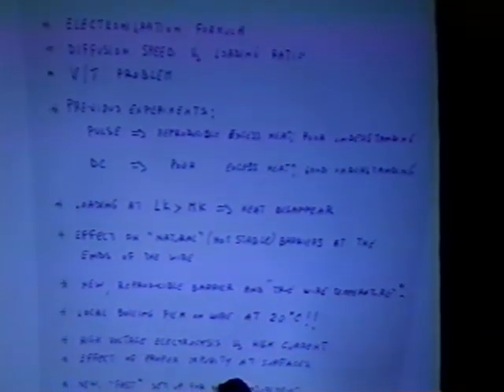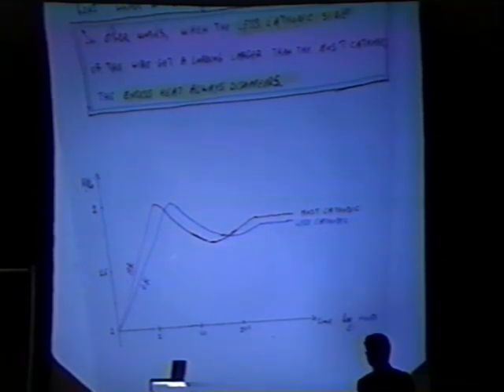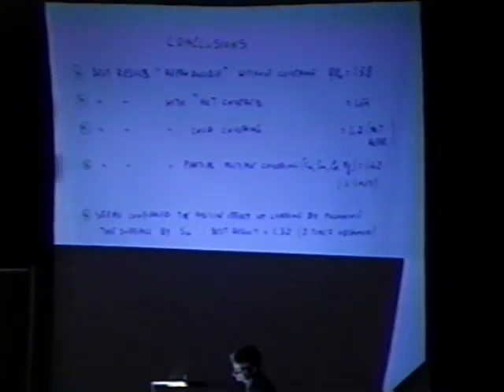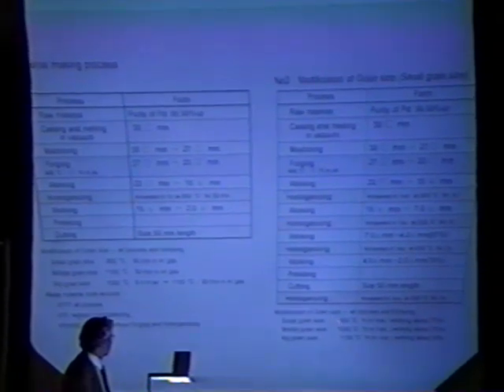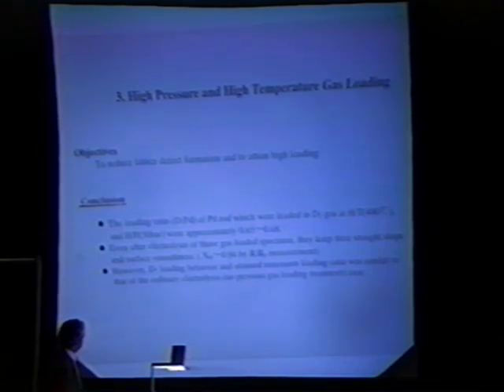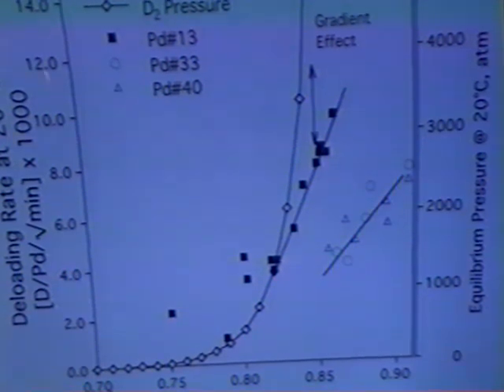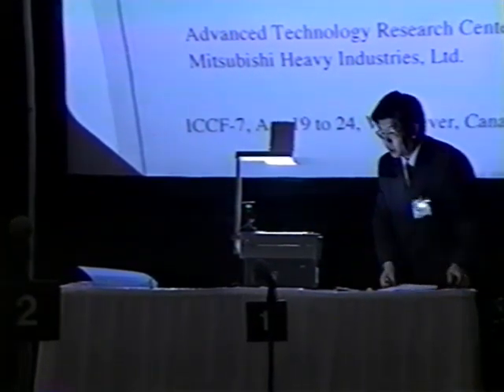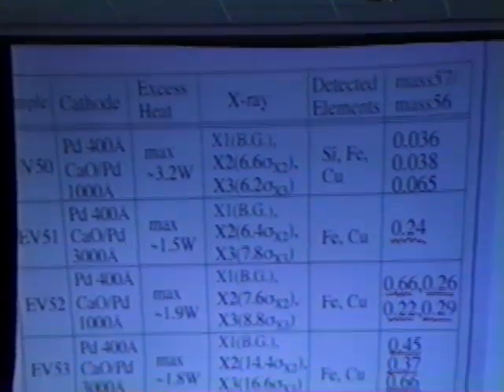ICCF-7 Vol 5A – Celani, Asami, Storms, Iwamura (start). April 19 to 24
Date: April 19 to 24, 1998
Mike McKubre served as moderator for this session. The speakers were Francesco Celani, N. Asami, Ed Storms, and Y. Iwamura, whose presentation continued on Volume 5B.
F. Celani. The Effect of Gamma-Beta Phase on H(D)/Pd Overloading
N. Asami. Material Behavior of Highly Deuterated Palladium
E. Storms. Relationship between Open-Circuit Voltage and Heat Production in a Pons- Fleischmann Cell
Y. Iwamura. Detection of Anomalous Elements, X-ray and Excess Heat Induced by Continuous Diffusion of Deuterium through Multi-layer Cathode (Pd/CaO/Pd) (start)
Source: Tom Passell VHS tape collection.
Tape Summary: Tom Grimshaw